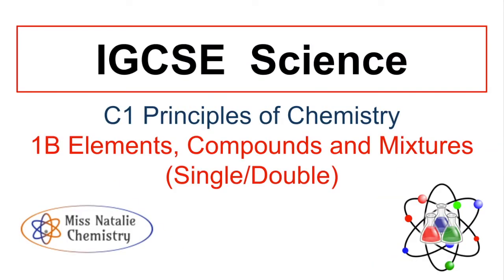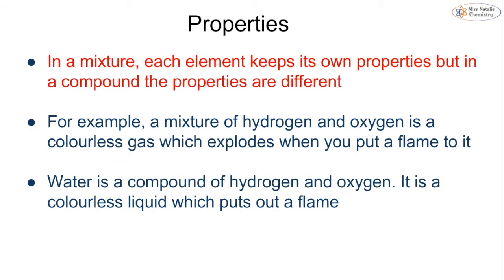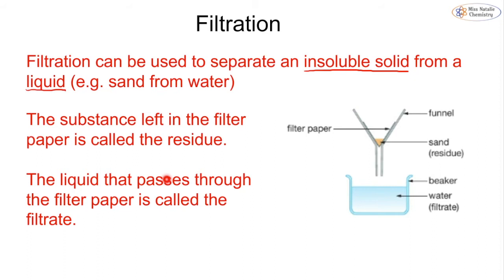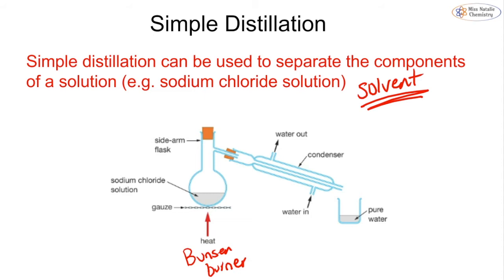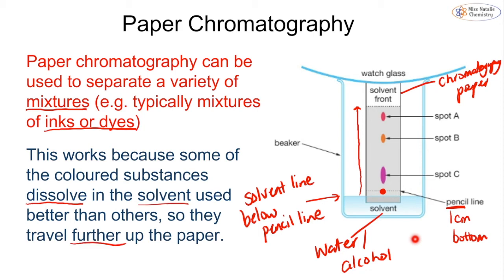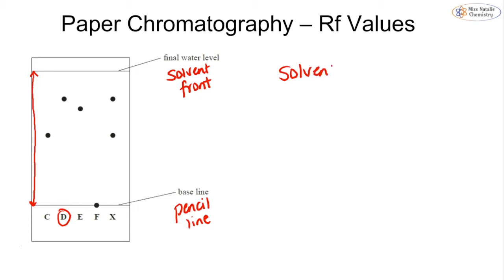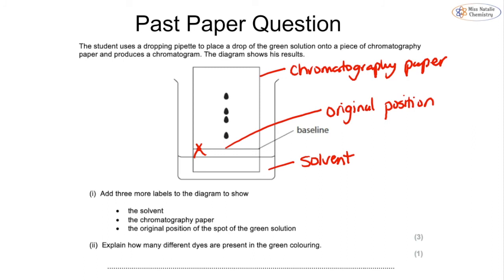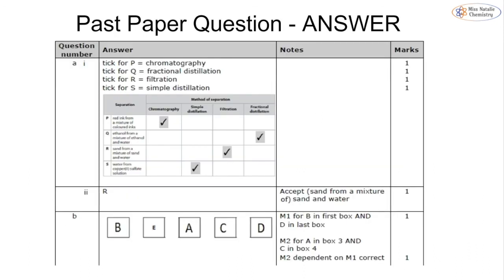1B Elements, Compounds and Mixtures (Single/Double)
This video covers the Single and Double content of Topic 1B Elements, Compounds and Mixtures in preparation for the Edexcel IGCSE Chemistry exam. Use the timestamps below to navigate the content in the video:

0:00:06 - Elements, Compounds and Mixtures
0:06:50 - Filtration, Crystallisation and Distillation
0:12:31 - Paper Chromatography
0:20:59 - Past Paper Questions